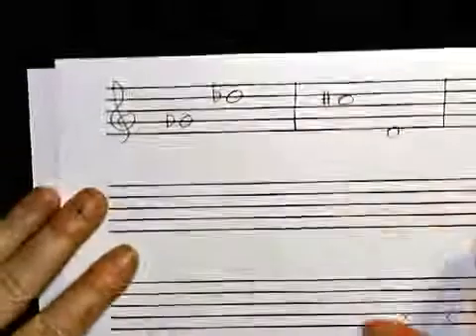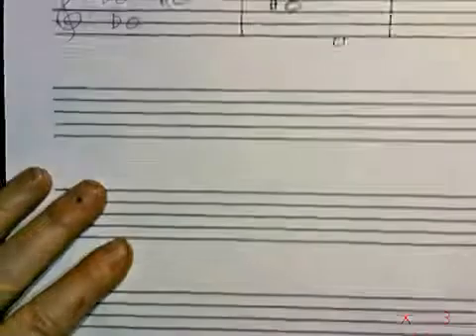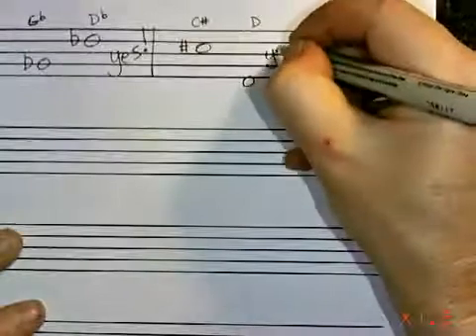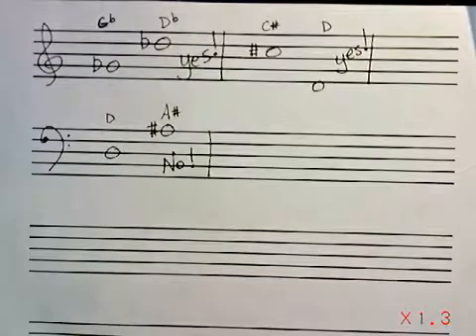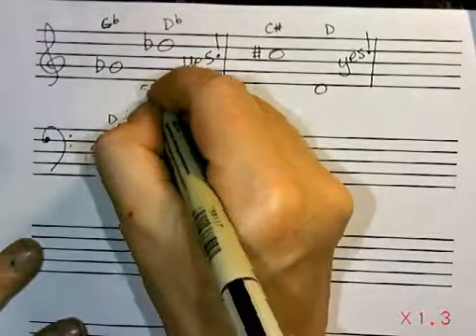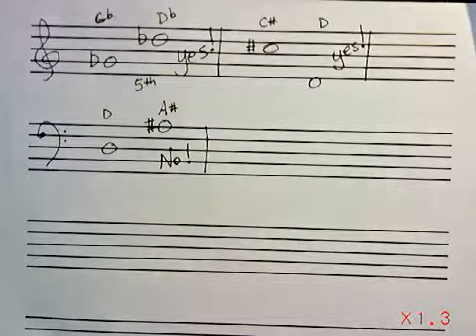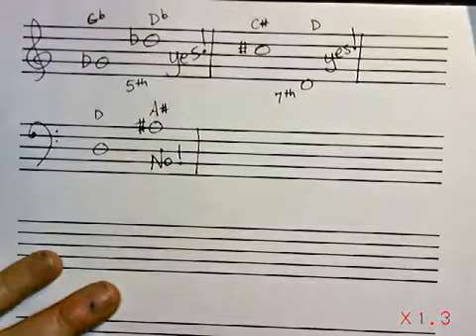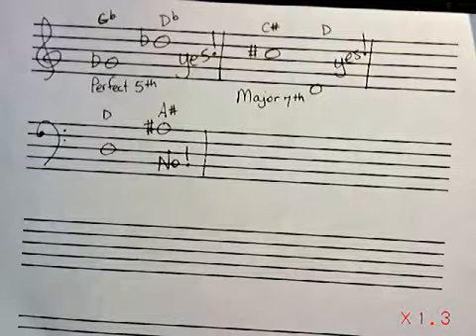Interval Naming in Major Scale